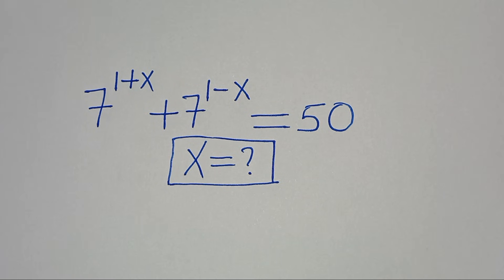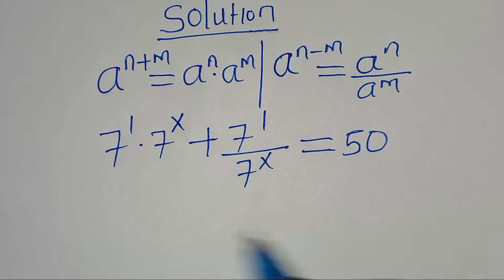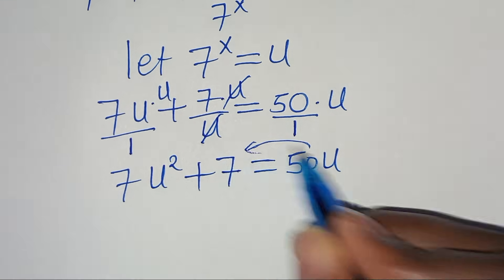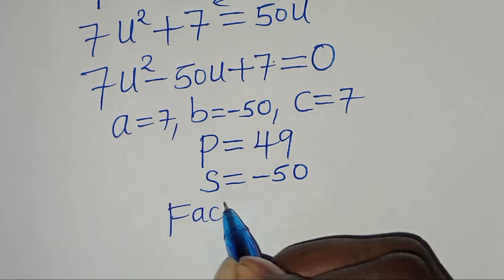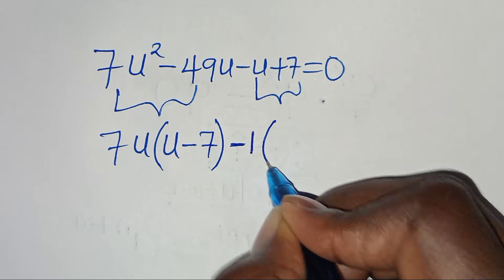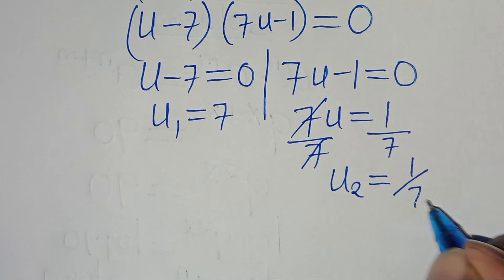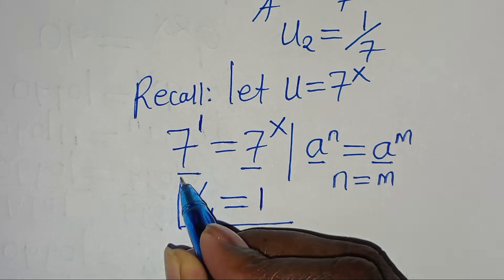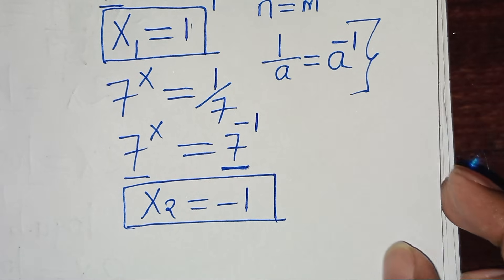Germany | Can you solve this? | Math Olympiad